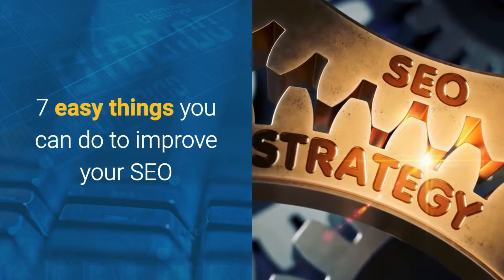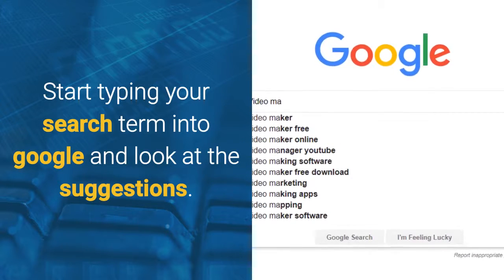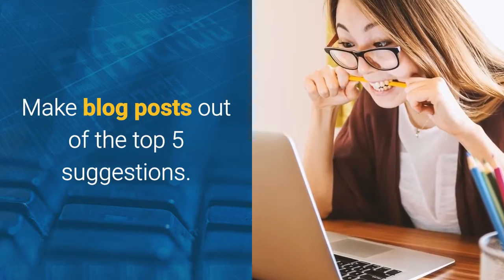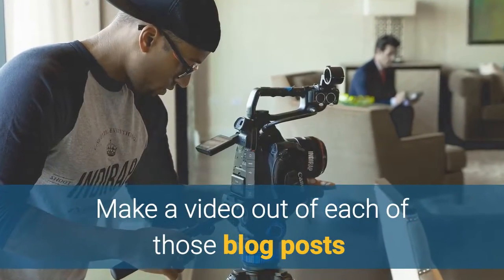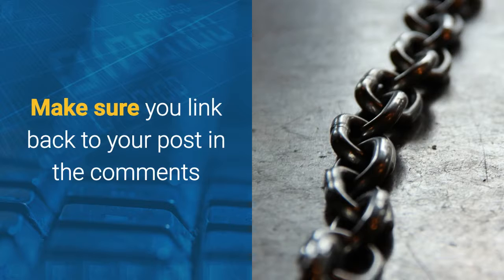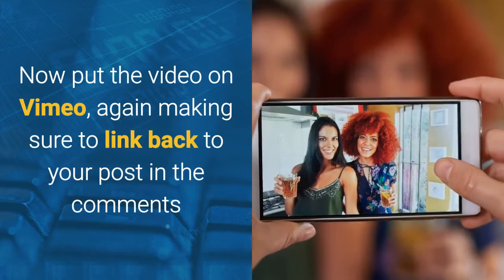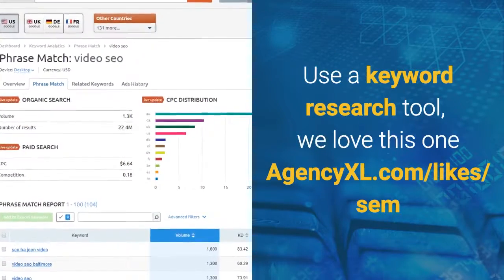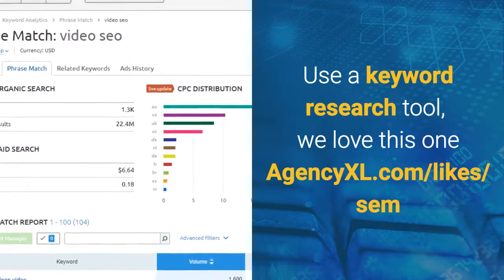7 SEO tips you can do yourself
Here are some of the links mentioned.

Start collecting video reviews from your customers, for free.